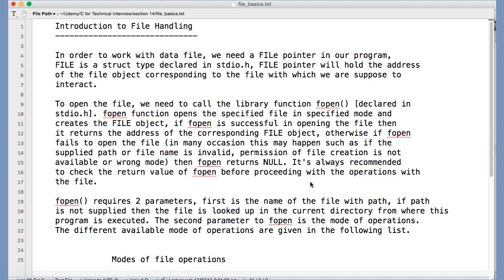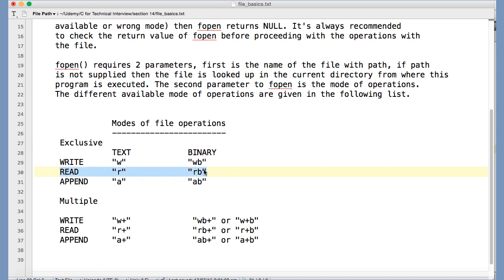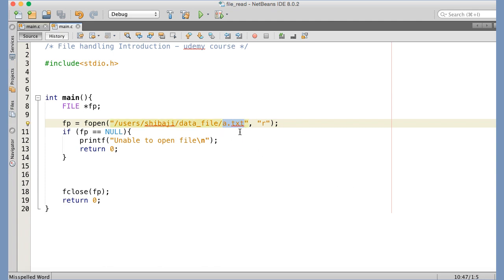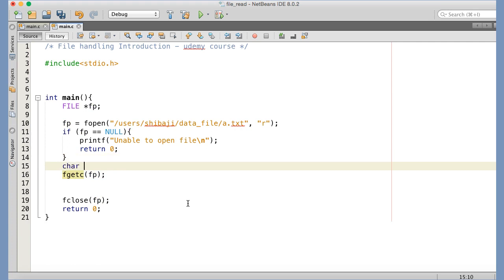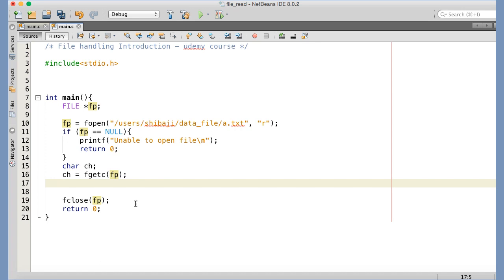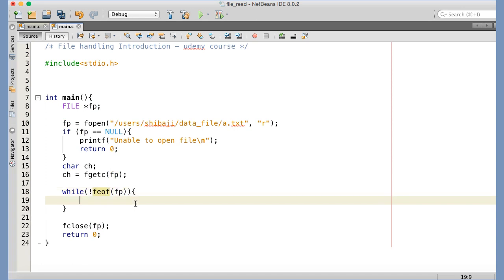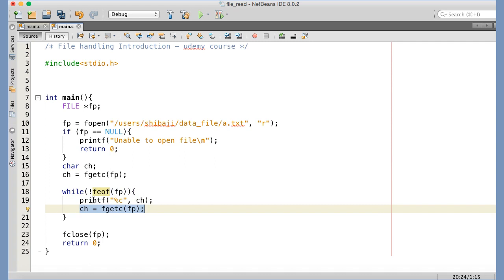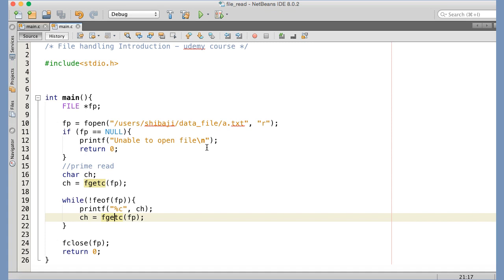108 Reading content of a text file character by character using fgetc